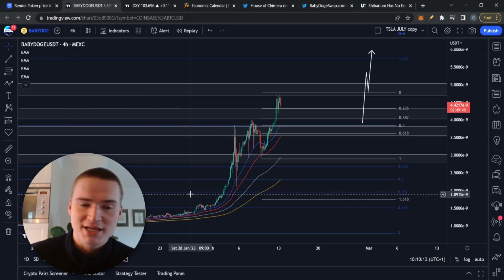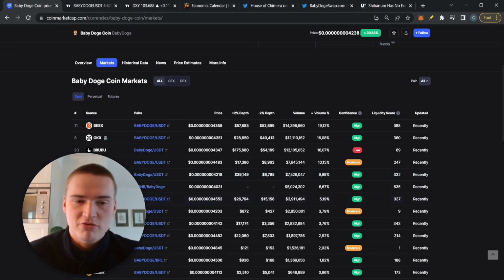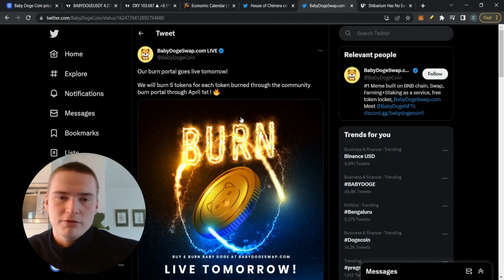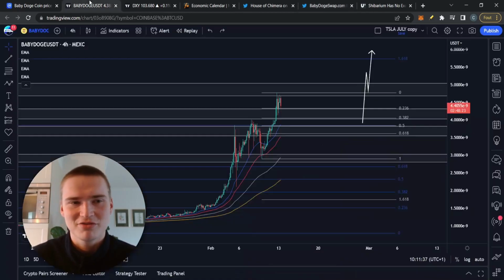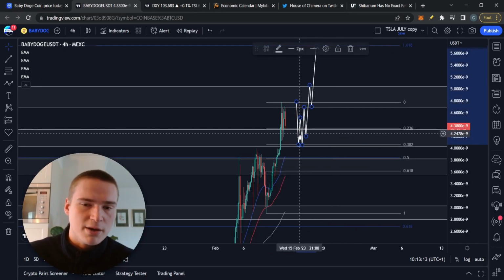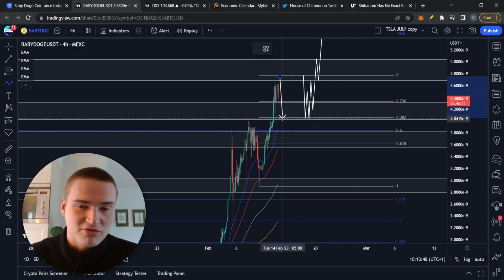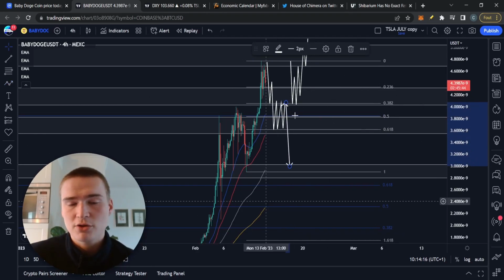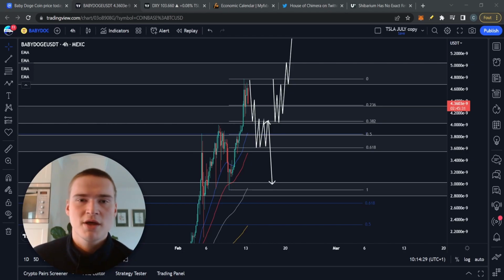BABYDOGE PRICE PREDICTION TODAY!🔥 | BABYDOGE COIN PRICE PREDICTION & NEWS 2023!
BABYDOGE PRICE PREDICTION 2023

Social links!